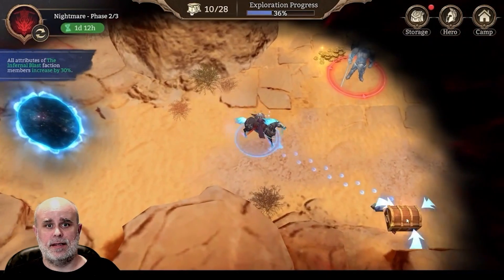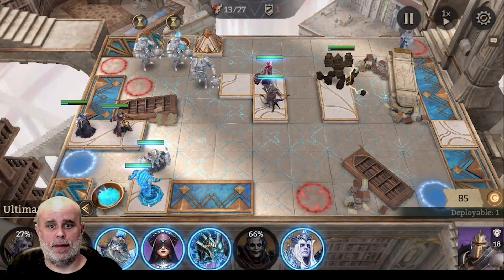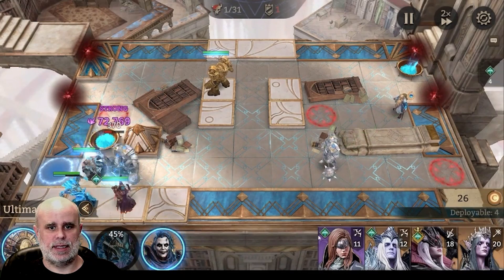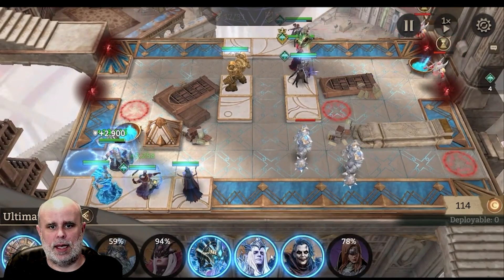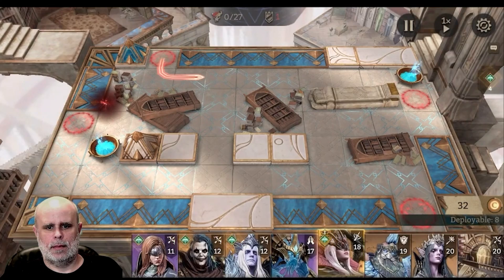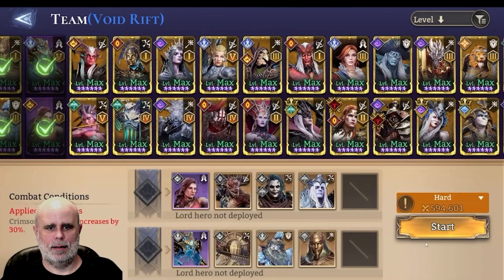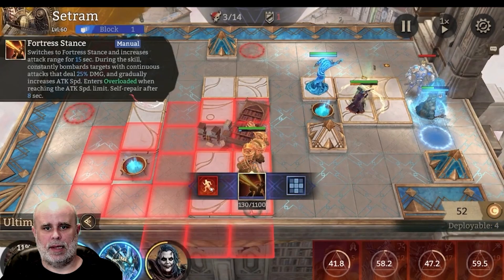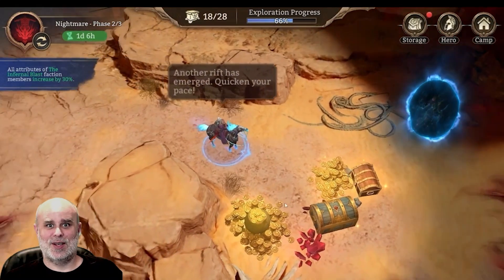Void Rift Nightmare Phase 2 - Crimson Star | Watcher of Realm Gameplay with timestamps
Push your way through phase 2 of Void Rift with the walkthrough of the Crimson Star stages. The composition works at the highest level, so just adapt it to your champs- the gear and champ requirements will be less at the lower levels.

00:00 Fight 1
05:27 Fight 2
10:11 Fight 3
14:48 Fight 4 -Boss Fight